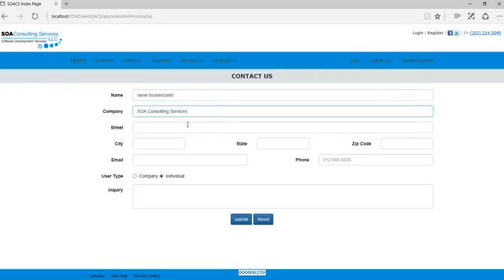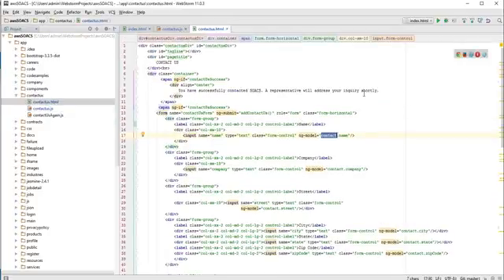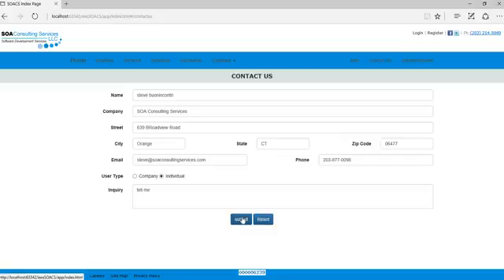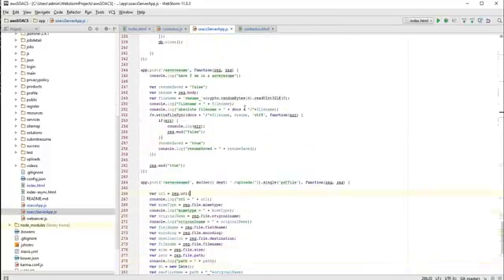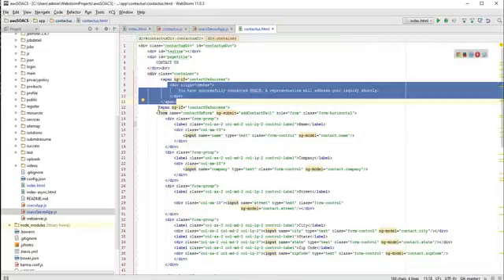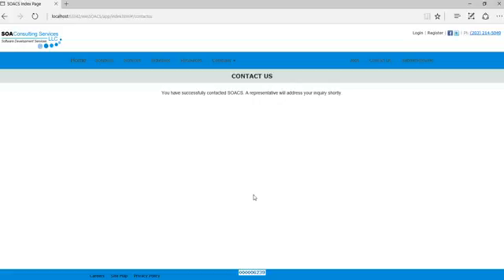angularjs contact us form